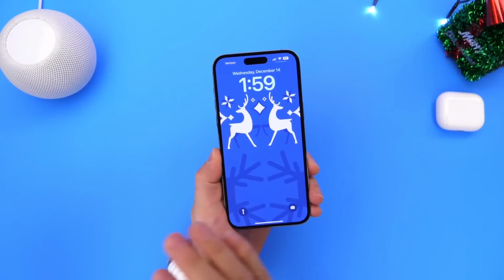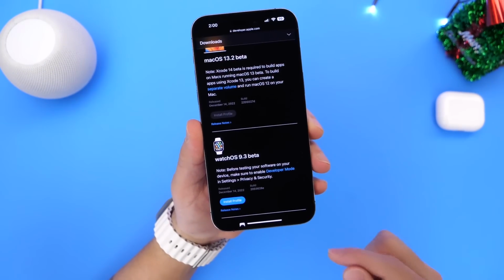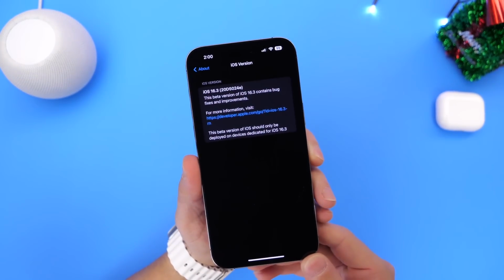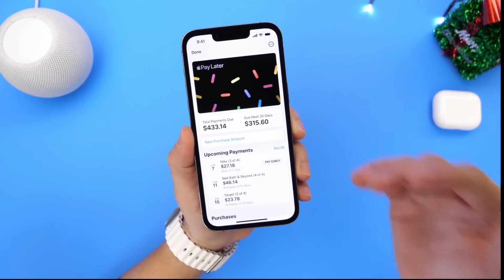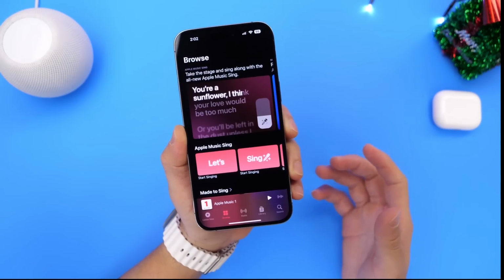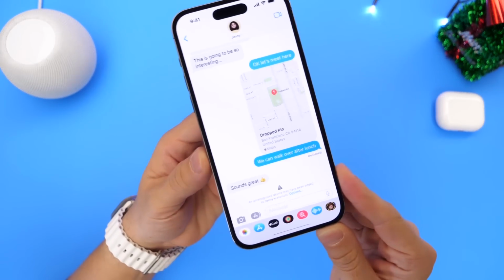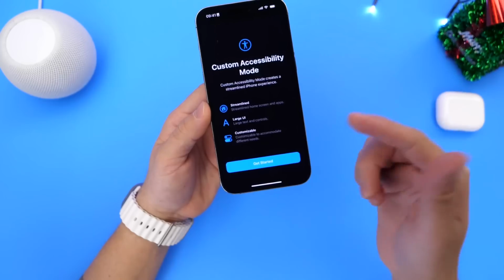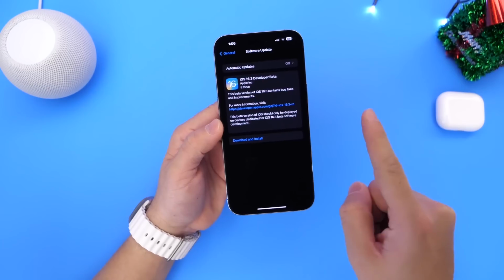iOS 16.3 BETA 1 - interesting Update!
iOS 16.3 Beta 1 released by Apple & iOS 16.3 Public Beta 1 is Now availableas well.

s=21

🚨 Previous Videos 👇
iPhone 14 Pro Max, 13 Pro Max, 12 Pro Max, 11 Pro Max (Battery Test) iOS 16.1 Vs 16.0.3